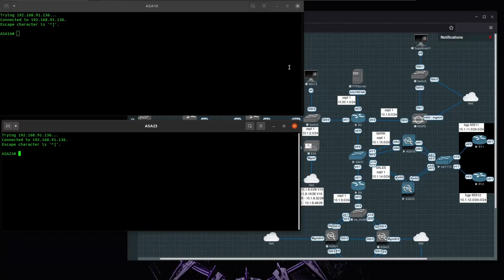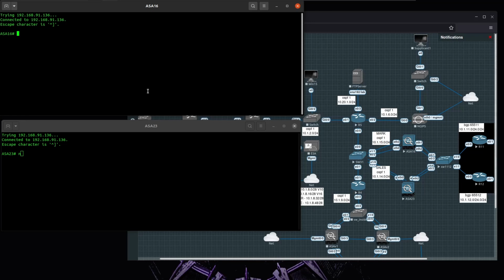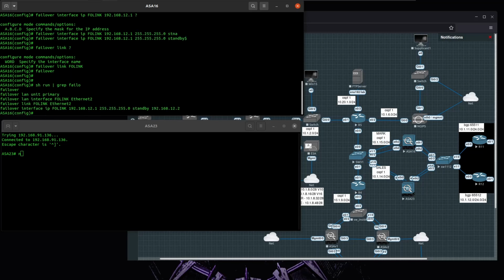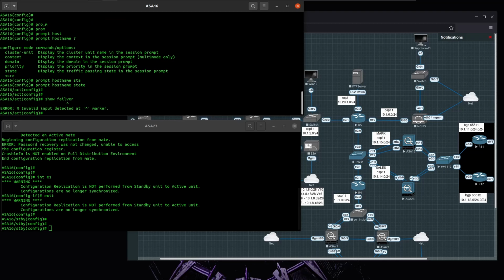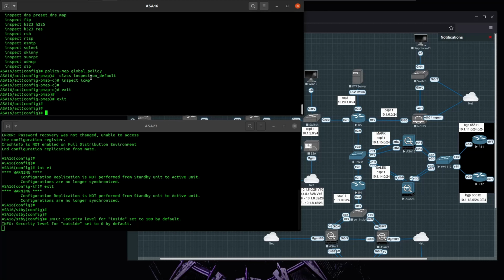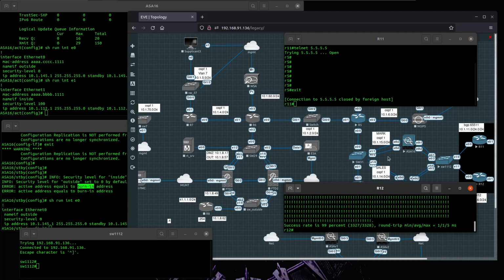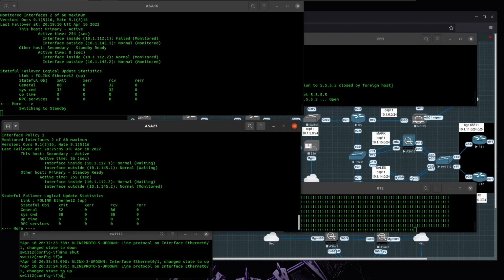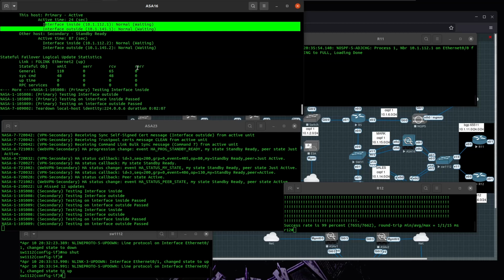14 - How To's Set Up High Availability on ASA using Failover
Configuring failover requires two identical ASAs connected to each other through a dedicated failover link and, optionally, a state link. The health of the active units and interfaces is monitored to determine if specific failover conditions are met. If those conditions are met, failover occurs.

The ASA supports two failover modes, Active/Active failover and Active/Standby failover. Each failover mode has its own method for determining and performing failover.